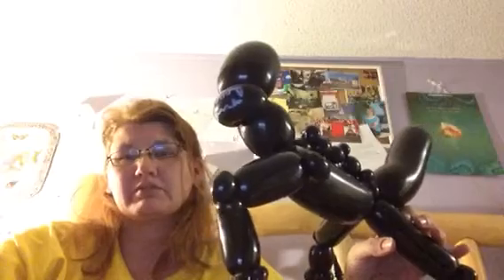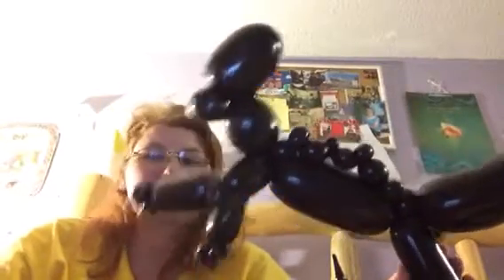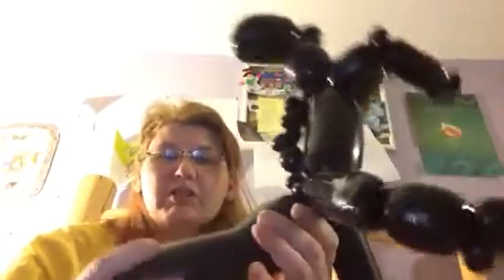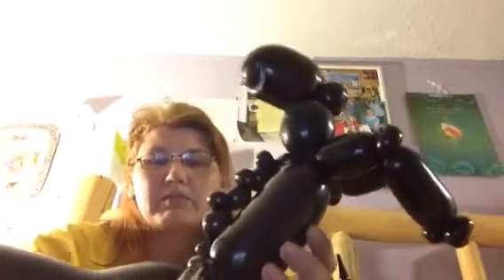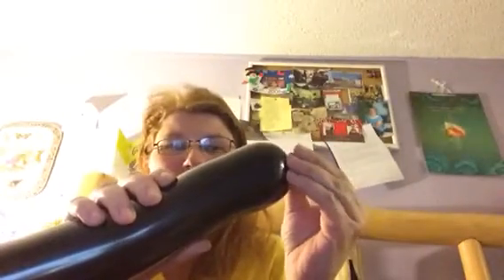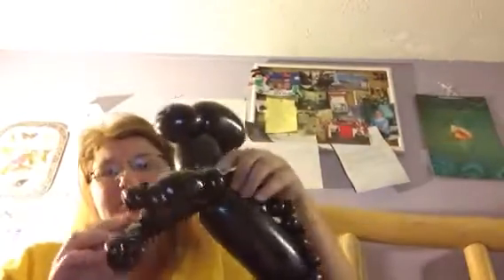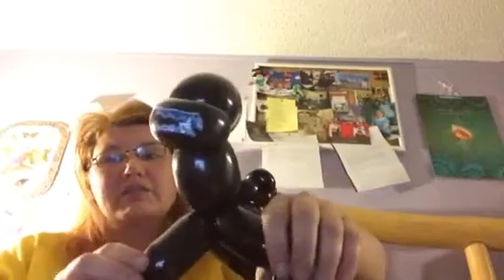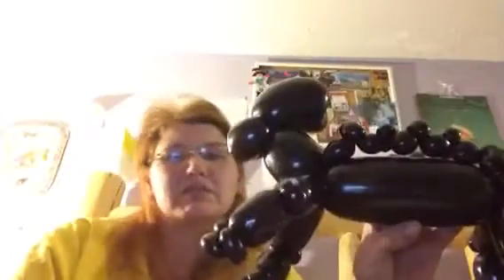Xenomorph balloon Alien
1-360 b
2-260q
If you want the spikes add
1-260 q for spices
Practice practice Practice because that is what will make you a great balloon twister.
Balloon Lady Diana
Following me on Instagram
Balloon_lady_diana
Followed the news on Balloon Entertainment Network News. On FB

If you wish to tip
Buying special butterfly heart prints I designed